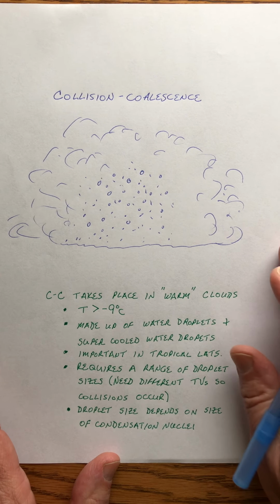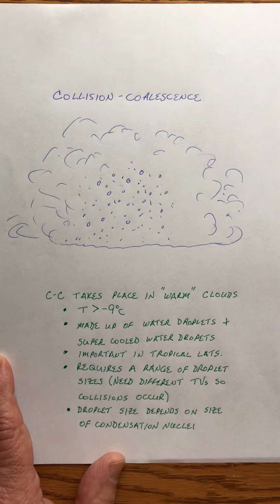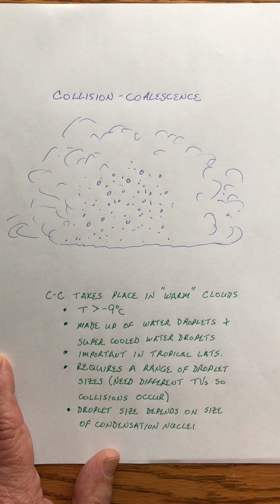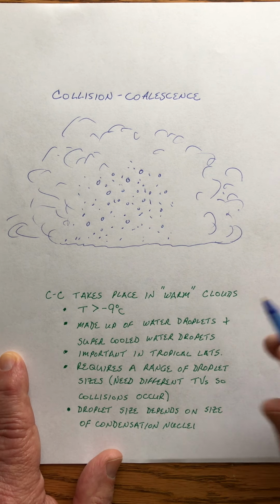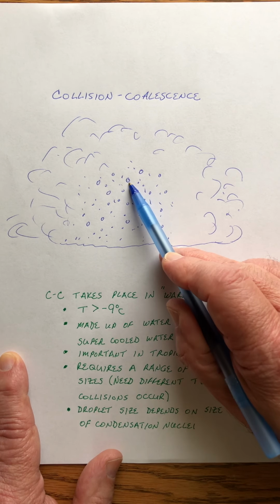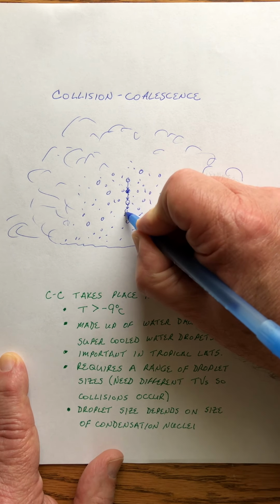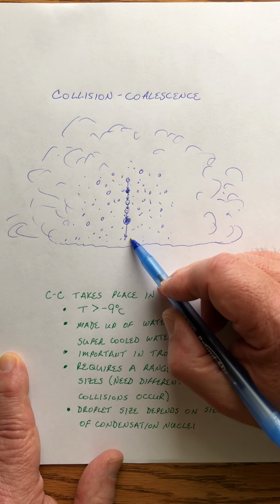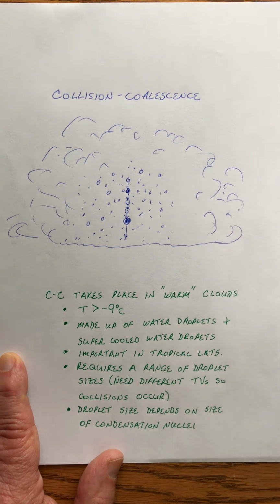Cloud droplets growing via the collision-coalescence process